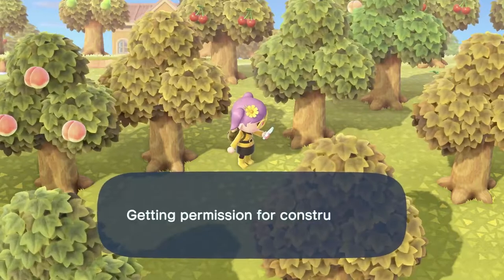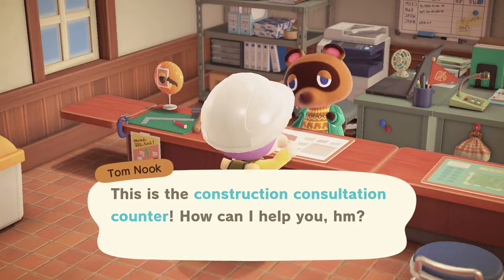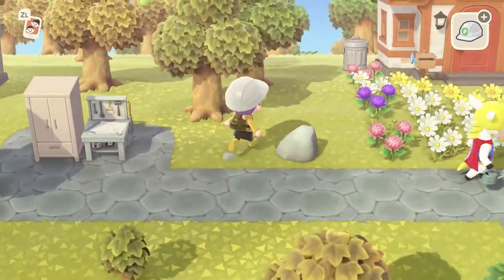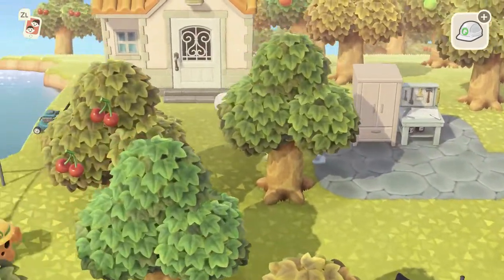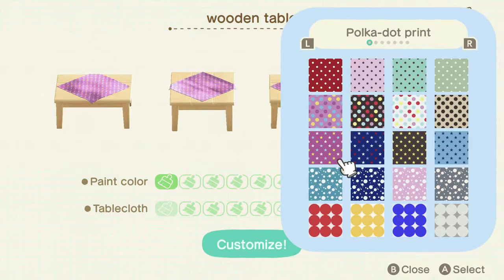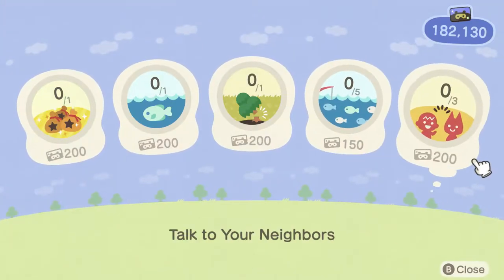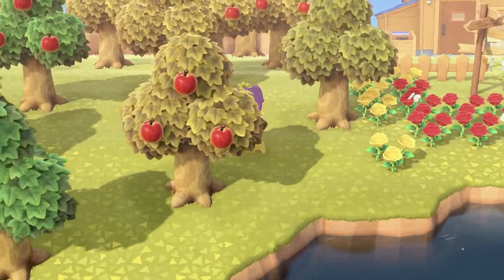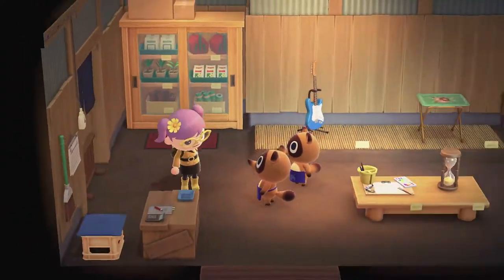Animal Crossing: New Horizons - 9 - Remodeler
currently we have no donations, which is just lovely, isn't it? »:3c